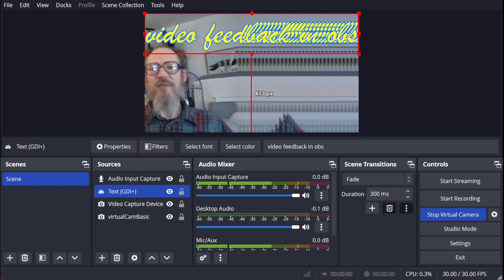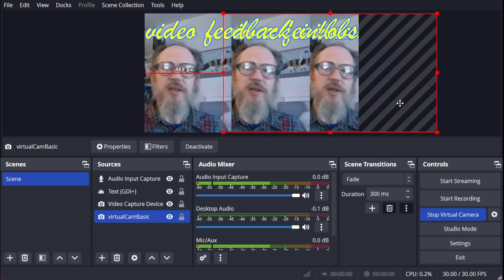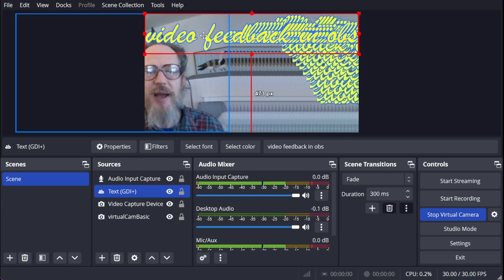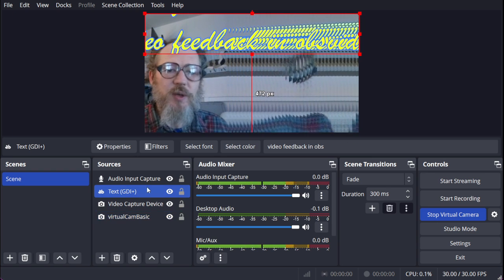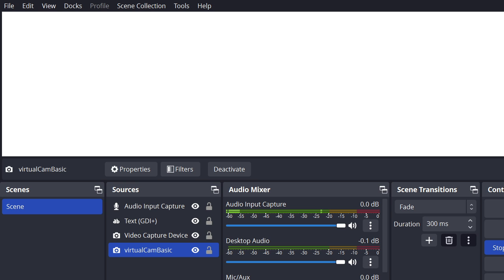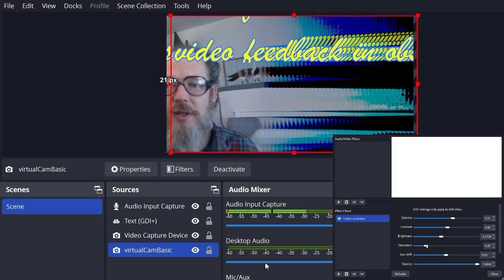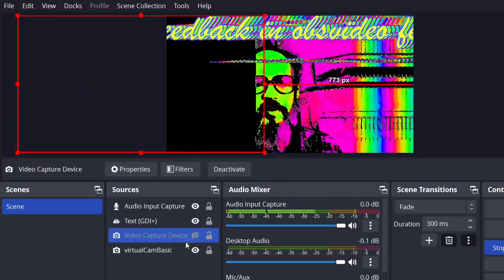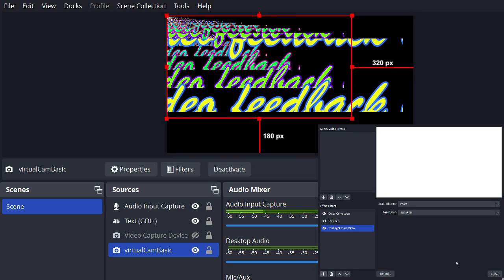really really basic ping pong buffer video feedback biz in obs studio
check out the full class i teach on video art techniques in obs over heres